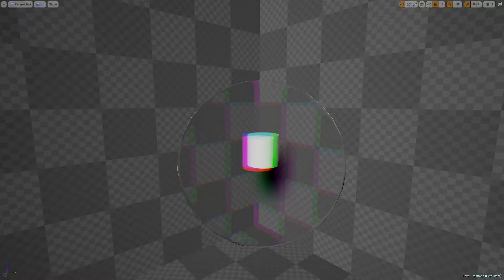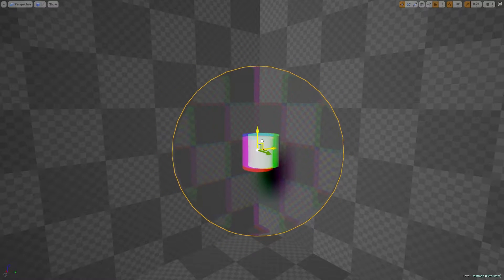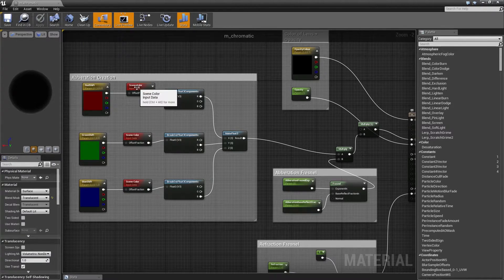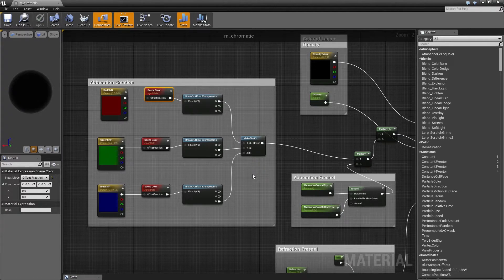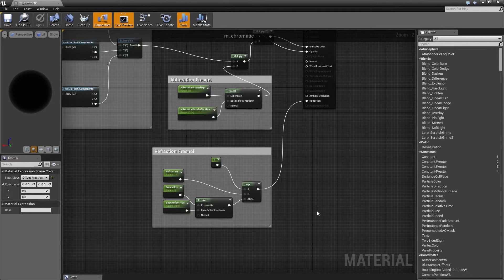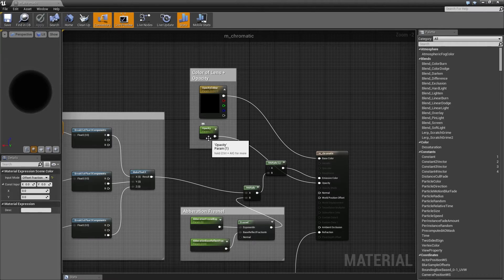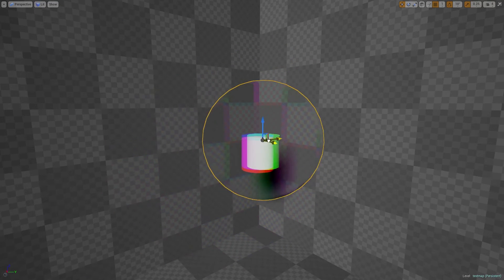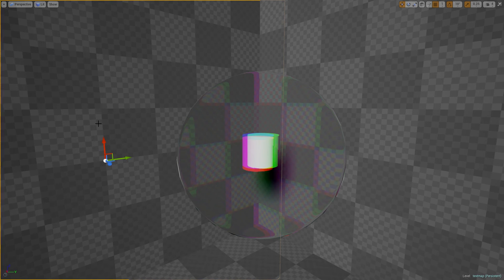UE4 Chromatic Abberation Shader Tutorial thing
I walk through how I created a simple chromatic abberation shader in UE4 using the Unreal Material Editor.

The nodes used are shown in the video, so if you just want to copy it, just skip to like 45 seconds in.